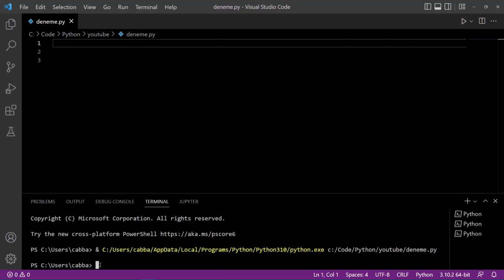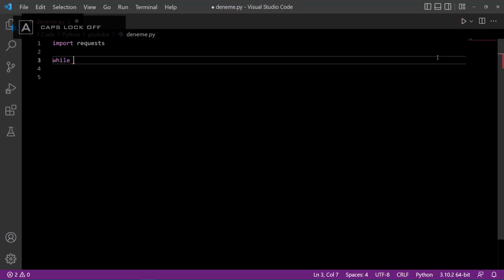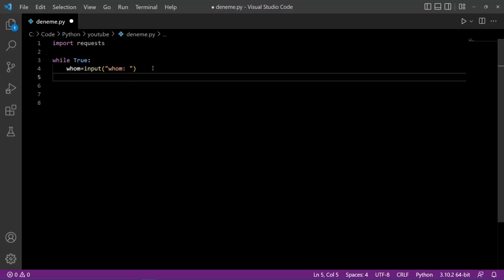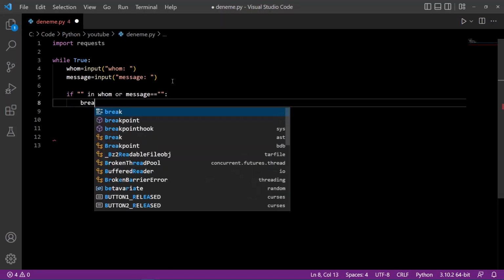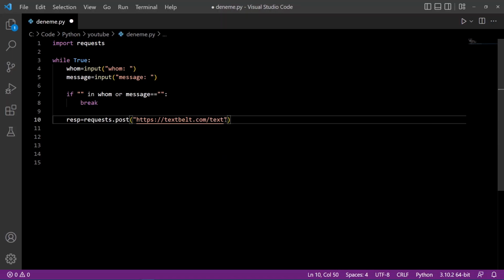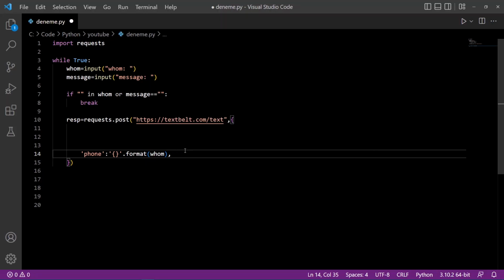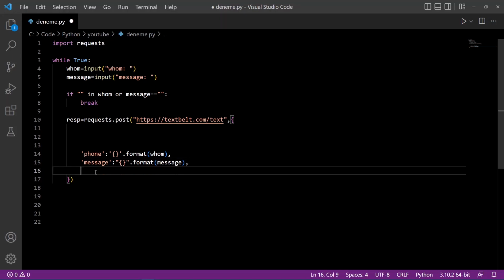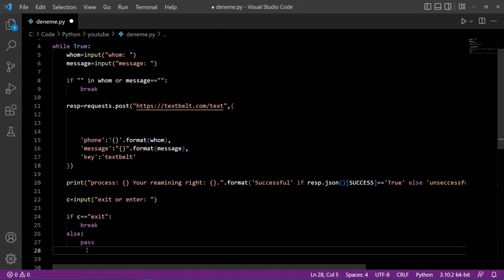Creating Anonymous Sms Bot Using Python(Free-2022) || Send Free SMS || Message Spam Bot !!!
Hello everyone. In this video I showed you how to create an anonymous sms bot.The link of the site we use the API link "

I didn't run my code because I used my free entitlement. If you have a problem, you can mention it in the comments.

If you want to study the software areas in more detail, you can like the video and specify it in the comments. I'm sorry for the pronunciation errors.

Please indicate your points in the comments.